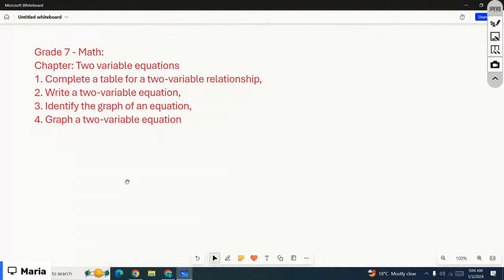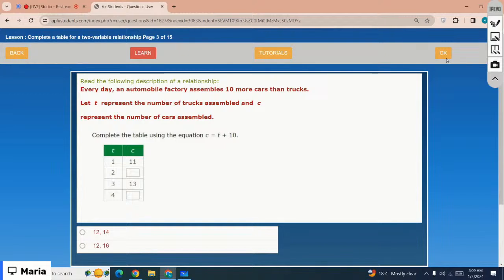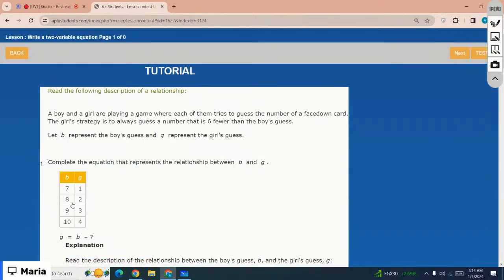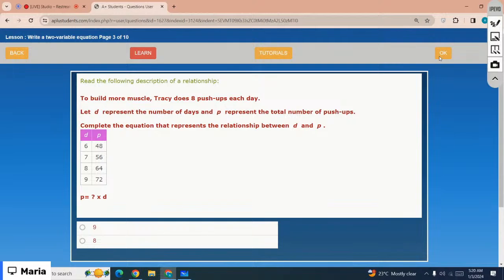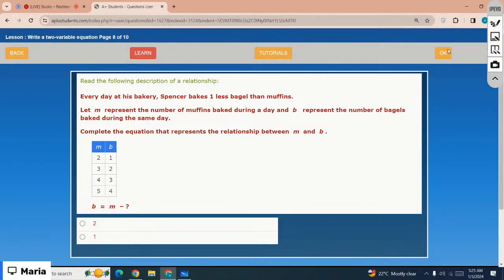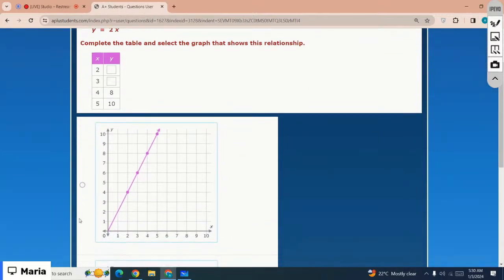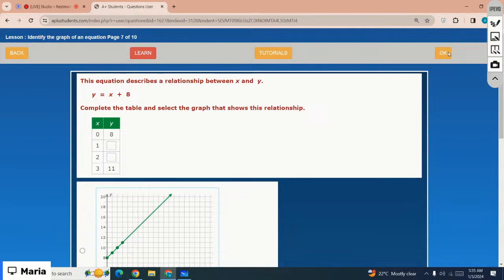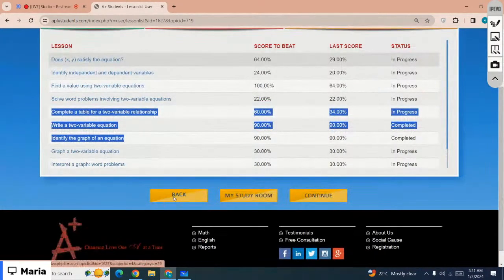Grade 7 - Math: Complete a table for a two-variable relationship, Write a two-variable equation, …